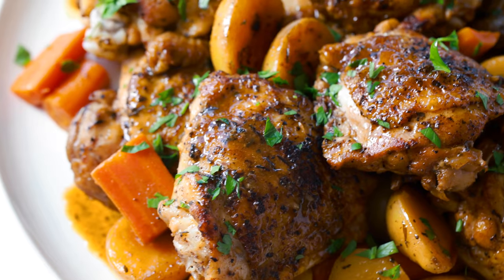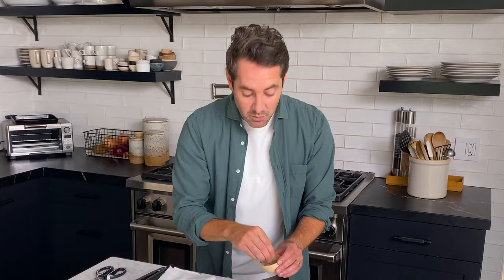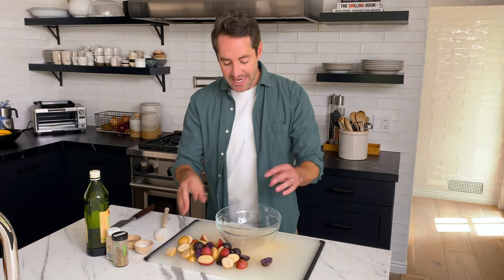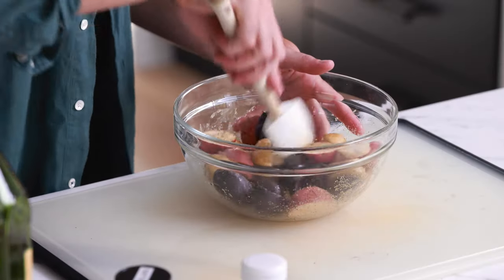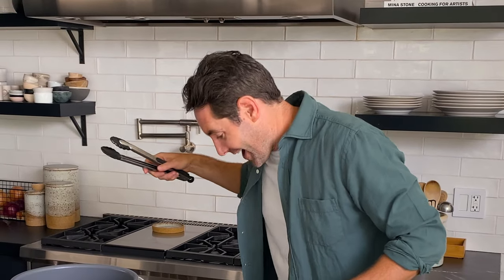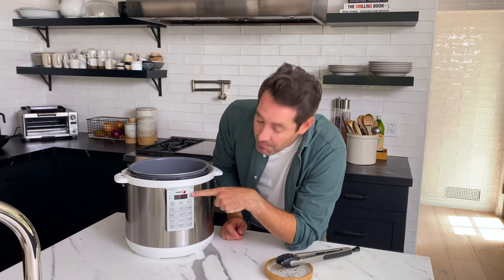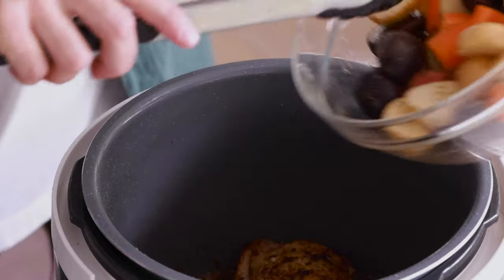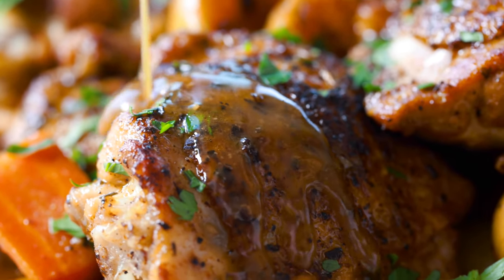Instant Pot Balsamic Chicken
This Instant Pot Balsamic Chicken is an easy weeknight dinner that is ready in a jiffy. Tender pieces of chicken thighs over top of a bed of vegetables combined with a sweet and tangy sauce, everyone is going to want more!

If you have busy weeknights, then this balsamic chicken with vegetables is perfect for you! Everything comes together quickly and all in one pot, so you save time on cooking and clean up.